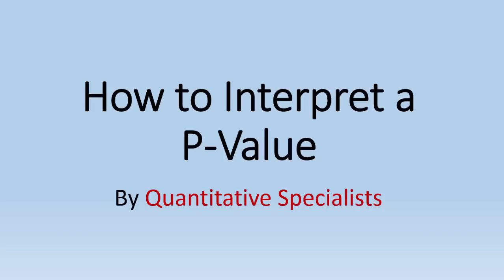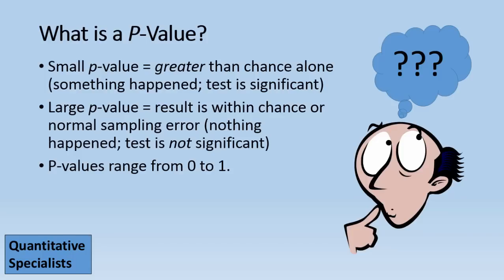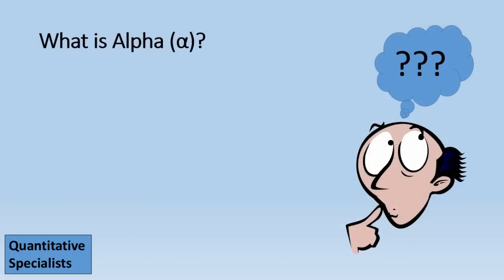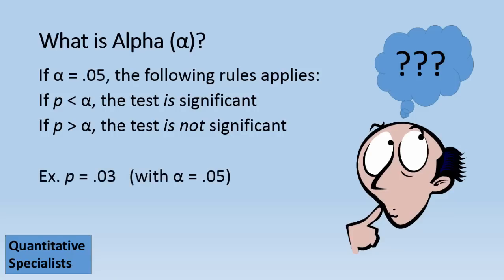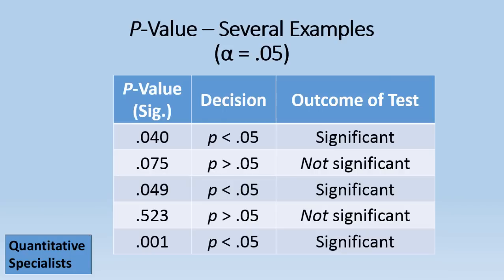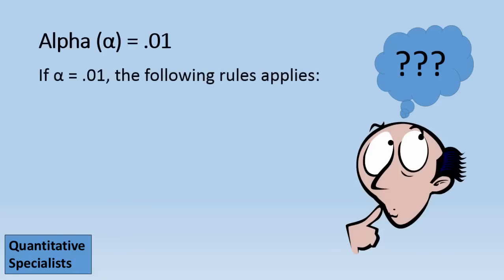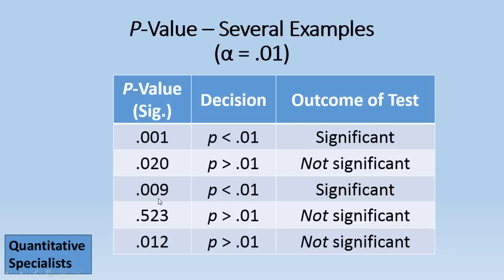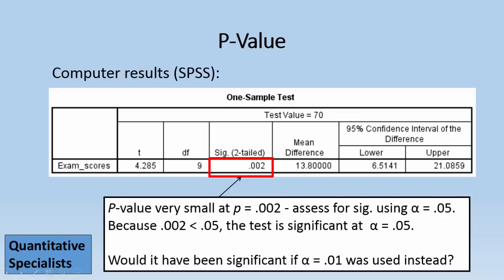P Value Explained / What is a P-Value?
This video explains what a p-value is and how to determine if one is statistically significant using both alpha = .05 and .01.

Video Transcript: In this video we'll take a look at how to interpret a p-value. So what is a p-value? P-value stands for probability value; it indicates how likely it is that a result occurred by chance alone. If the p-value is small, it indicates the result was unlikely to have occurred by chance alone. These results are known as being statistically significant. A small p-value means that it's greater than chance alone, something happened; the test is significant. Whereas a large p-value indicates that the result is within chance or normal sampling error, or in other words nothing happened, the test is not significant. And p values range from 0 to 1. Let's go ahead and take a look at some p-values of popular computer output. So here's SPSS and the p-value is given where it says Sig. (2-tailed) and it's very small in this example at .002. Now we'll formalize this in a minute, but for now, that's beyond chance, it's quite small, so we would say that the result is statistically significant. Taking a look at another example, here we see a p-value, reported as Sig. once again in SPSS, as .268. Now that's not really that small, so that's within normal sampling error we would say, or it's not beyond chance. So the result is not statistically significant. Now to formalize this, we want to look at what is known as alpha. And when we interpret whether a p-value is significant, that is beyond chance or not, we need to know the level of alpha being used for the test. The two most common levels are .05 for alpha, or .01.Alpha is decided beforehand by the researcher or analyst. So if we use an alpha of .05, the following rule applies: If p or Sig., as you saw in our output, is less than alpha or less than .05 in this case, the test is significant. Whereas if p or Sig. is greater than .05, the test is not significant. So, as an example, if we had a p-value or a Sig. of .03, using the rule up above, with an alpha of .05, would the test be significant or not? Well the test would be significant, right, because .03 is less than .05. Let's go ahead and take a look at another example. So if we have a p of .12 now with alpha .05, try and assess whether or not that test would be significant. It would not be significant because .12 is greater than .05, so it's not significant, or it's not beyond sampling error. And here's a table of some different outcomes, so looking at this first row, if we had a p of  .04, and we use alpha  .05 in all decisions, this is less than .05 so we would say it's significant. Our second value, .075, that's greater than .05 right, so we would say that's not significant. .049, that's very close, but it is less than .05, so that would be significant. And then .523, that's definitely greater than .05, so it's not significant. And then finally, .001, definitely less than .05, so this result is significant. Now if we look at alpha of .01 we use really the same decision rule, if p is less than alpha, this time alpha's .01 though, the test is significant. Whereas if p is greater than alpha, the test is not significant. So if we have an example here with a p of .04, using an alpha of .01, we would see that the test is not significant, because .04 is greater than .01. If we had an example of .003, we would see that it is significant in this case, because .003 is less than .01. So let's go and take a look at some examples as well with alpha .01. So here we have a p of .001, that's definitely less than alpha of .01, so it's significant. .02, it's close, but it's greater than .01, so it's not significant. .009, once again, quite close, but less than alpha of .01, so it's significant. .523 is greater than .01, so it's not significant. And then finally, .012, close once again, but it is greater than .01, so it's not significant. OK let's look at a p-value again in SPSS. So now we have a p of .002, and it's very small, let's assess this for significance using alpha .05. So because .002 is less than .05, the test is significant at alpha .05. Now before we close ask yourself would it have been significant if alpha .01 was used. Well since .002 is less than .01, the test would be significant if an alpha .01 was used as well.